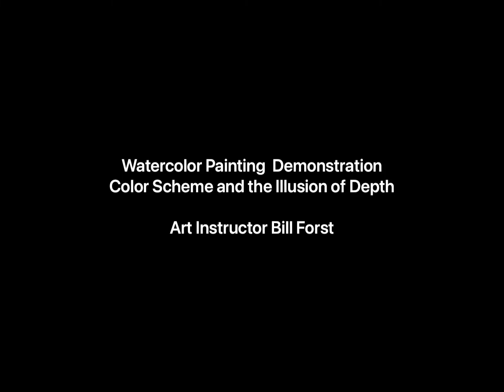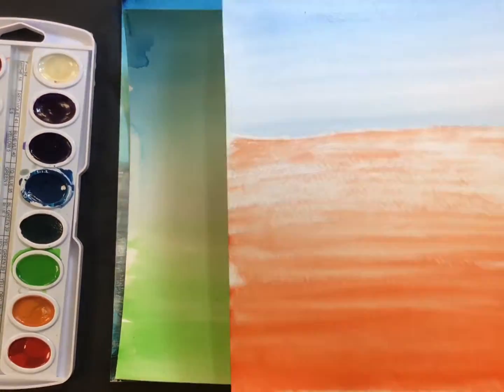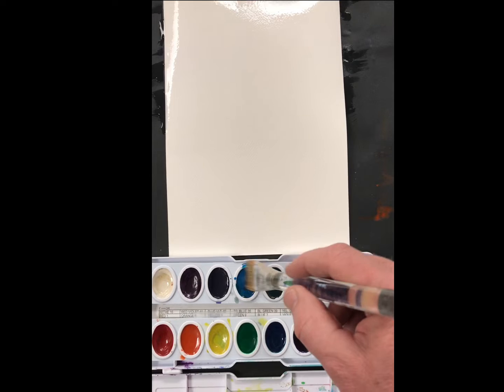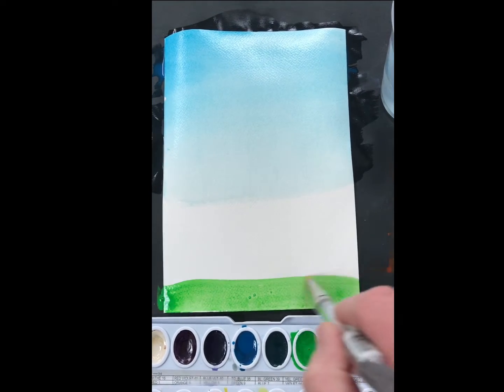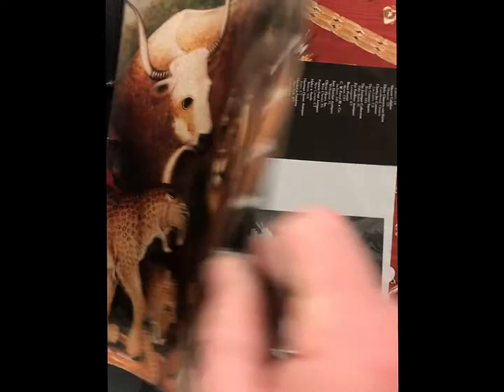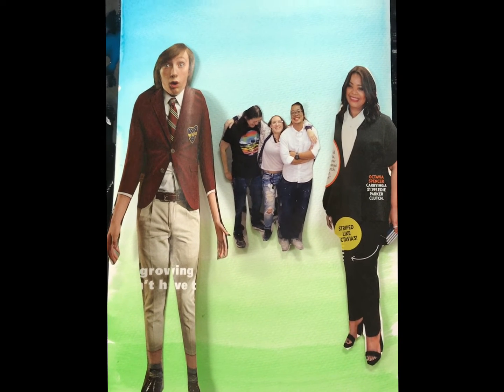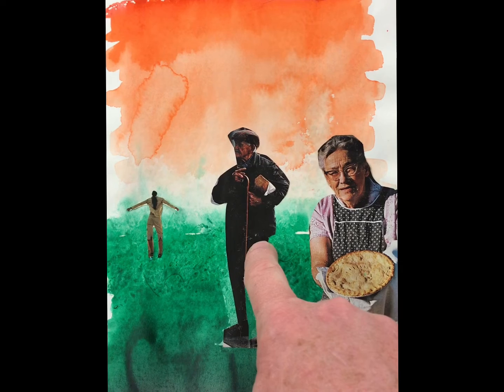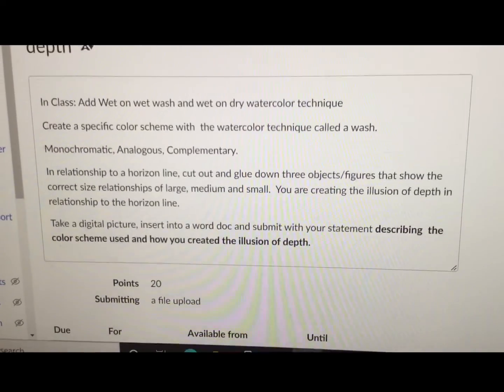Watercolor Project Demonstration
A watercolor demonstration using wet on wet and wet on dry techniques.
Students choose a color scheme and create a wash gradation. Figures are cut from magazines. A large, medium and small sizes are glued to the watercolor in relation ship to the horizon line to achieve the illusion of depth.